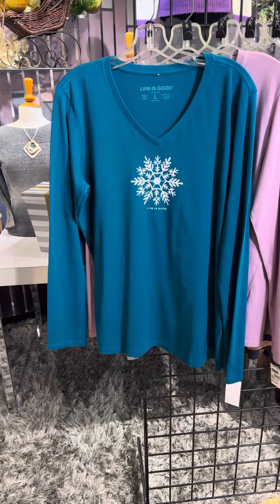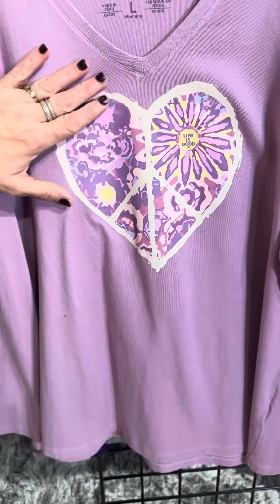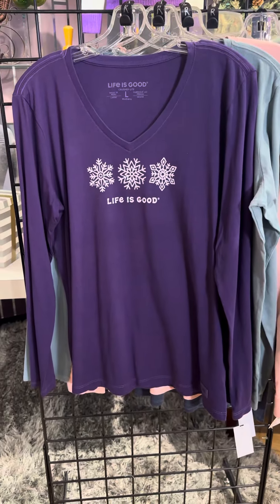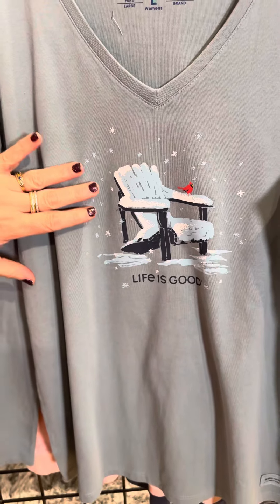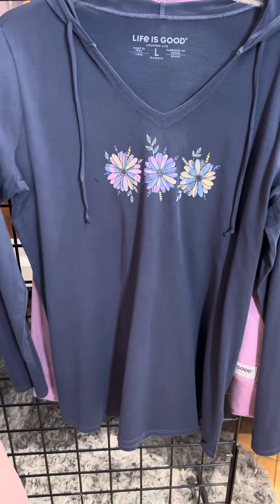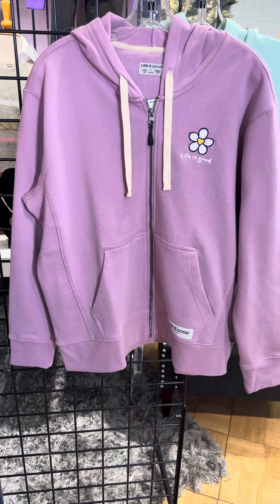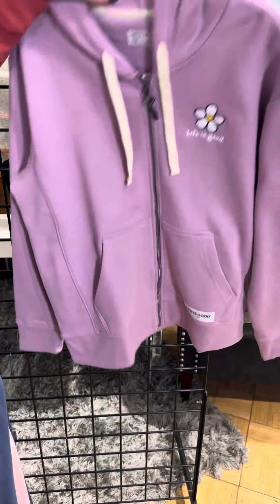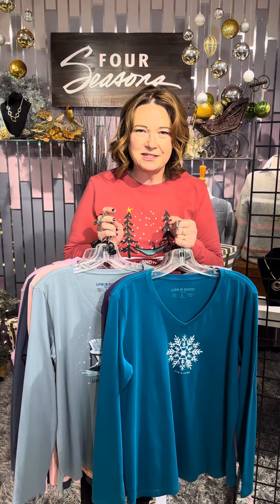Life is Good, Holiday Styles from FourSeasonsDirect.com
Four Seasons has 🔟 New Styles 🔟 from Life is Good!

You'll be ready for the Holidays and Cooler Weather with a Life Is SNOW Good tee 🎄 in Faded Red, Three Snowflakes ❄️❄️❄️ in Deep Purple, Snowy Cardinal 🐦 in Smokey Blue, Snowflake Circle ❄️ in Mallard Green, Peace Heart in Peace Heart Pink, Cup of Scatter Hearts ☕ in Heather Grey, Snowman Chill ☃️ in Himalayan Pink, 3 Daisy 🌺🌺🌺 hooded tee in Darkest Blue, Simply True pull over hooded sweatshirt in Sage Green or an Embroidered Daisy 🌼 zip hoodie in Violet Purple.

Check out the 🔟 New Styles 🔟 from Life is Good! You'll find them at Four Seasons or FourSeasonsDirect.com. 📱💻

SIZES - Small to XXXL
Code STUFFING expires 11/19/2023